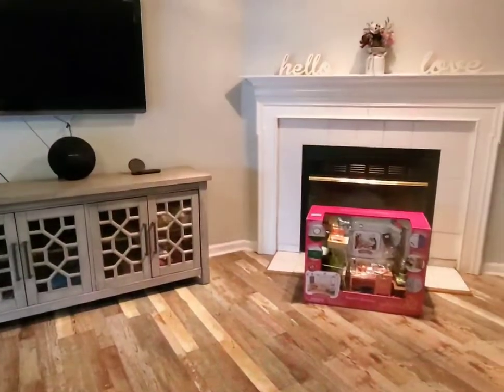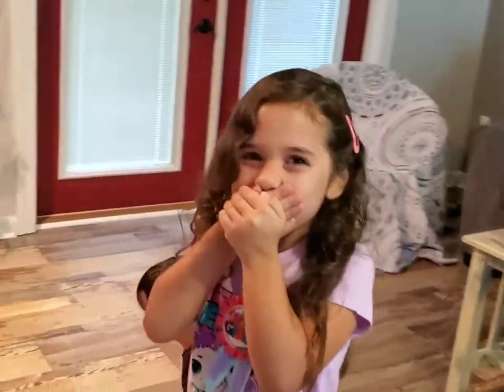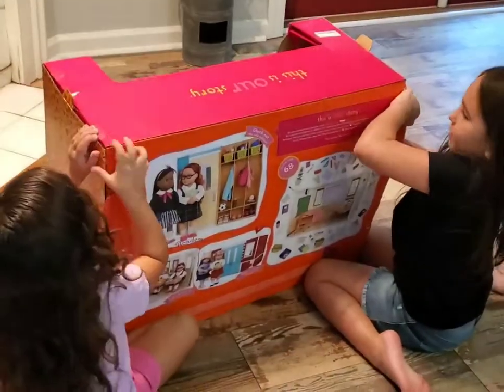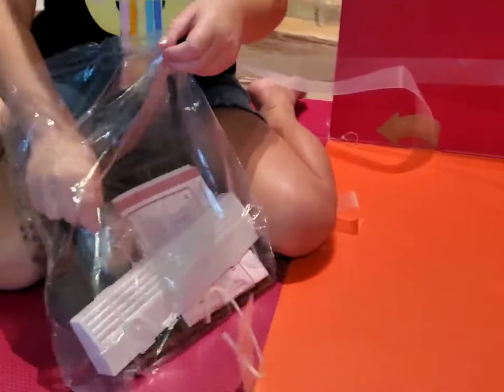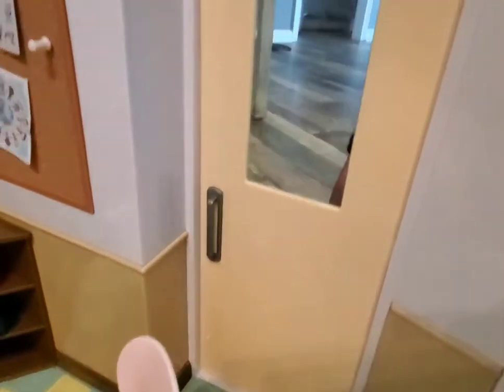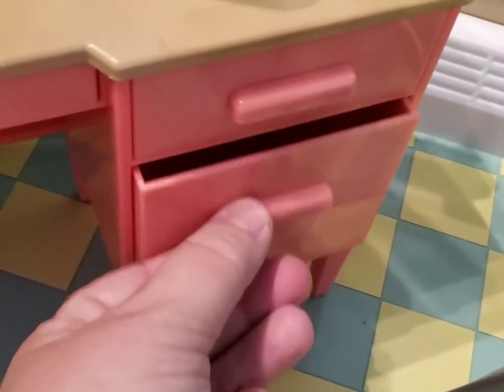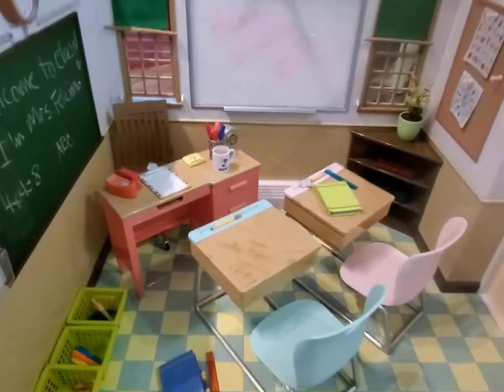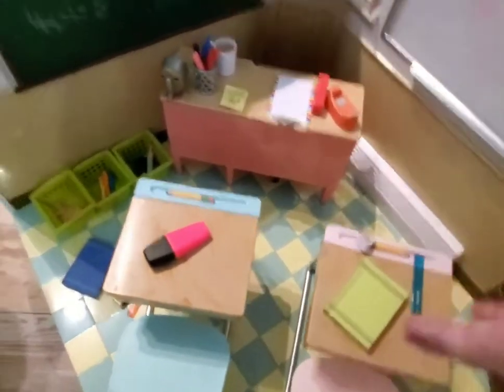EPIC Birthday Present-We Played Hookie Today!